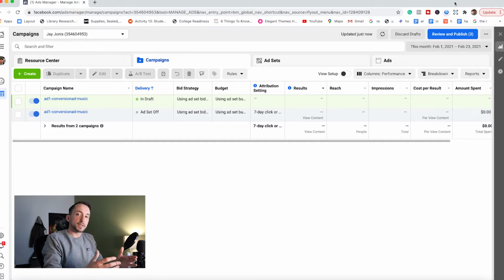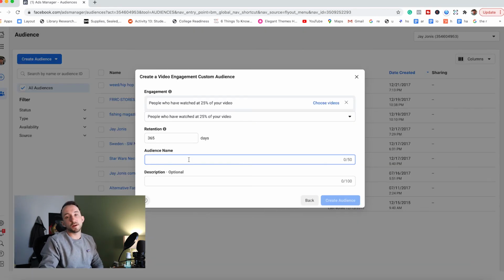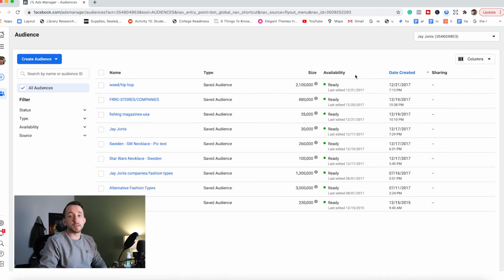Why Your Facebook Music Ads Are Costing So Much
In this episode, I will be going over why you are paying so much for your Facebook conversion ads campaigns when promoting your music. I will be also be sharing ways you can fix this by setting up custom audiences and advertising to them rather than advertising to people who are not familiar with your music. The average CPC when it comes to Facebook is 1.50. However, this is way too much if you are only sending traffic to your streaming platform. Many Youtubers are boasting that they see really low CPC's but that is because they are not advertising to cold audiences.